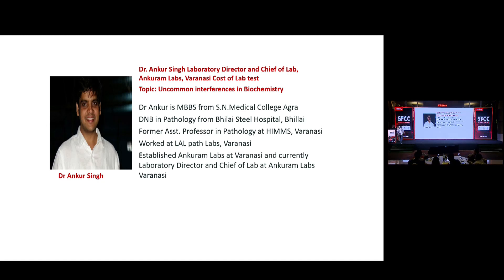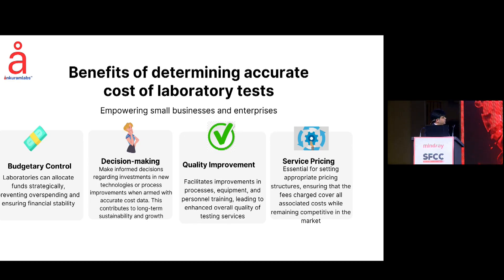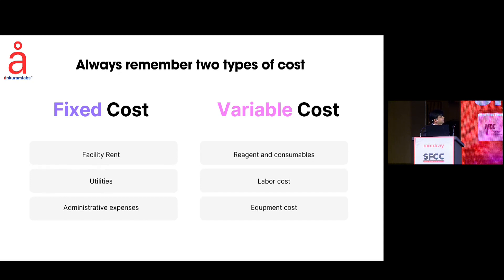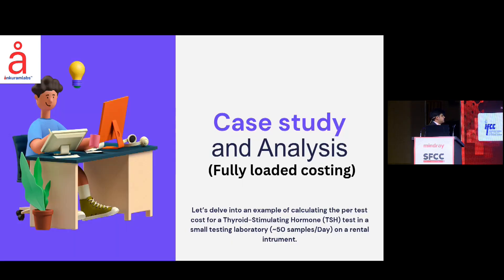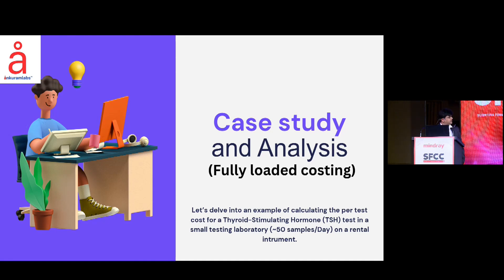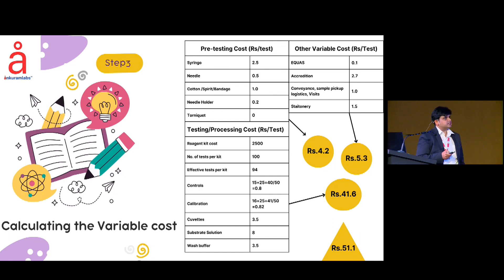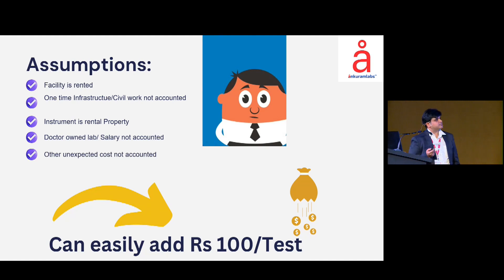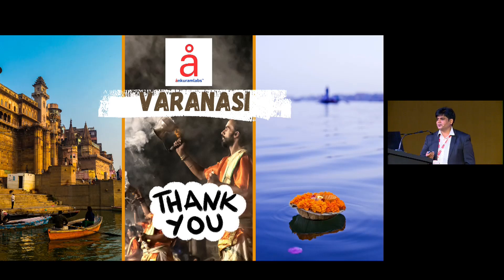How to Calculate Lab Test Costs: A Step-by-Step Guide with Pathologist Dr. Ankur Singh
Join Dr. Ankur Singh, a seasoned professional in laboratory management, as he delves into the crucial topic of understanding and calculating laboratory test costs. In this insightful discussion, Dr. Singh shares his expertise on the factors influencing the cost of lab tests, including fixed and variable expenses such as facility rent, utilities, reagents, and consumables. Gain valuable insights into different costing methodologies, such as time-driven activity-based costing and test ingredient costing, and their impact on cost calculation. Uncover the significance of accurately accounting for fixed and variable costs in lab testing and the implications of these costs on budget control. Dr. Singh also presents a practical case study, analyzing the fully loaded costing method for a specific test, and offering real-world application of the discussed concepts.

Gain a comprehensive understanding of the cost breakdown for lab tests, including space rent, software, administrative expenses, and manpower, and learn how these factors contribute to the total cost per test. Dr. Singh also touches on important strategies to mitigate costs, such as renting instruments and property and maximizing the use of equipment for multiple tests.

Don't miss this compelling discussion on a topic vital to laboratory operations. Enhance your knowledge of laboratory test cost calculation with Dr. Singh's expertise and practical insights.

For any support, please get in touch with Mindray India using the below information:
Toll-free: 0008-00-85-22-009